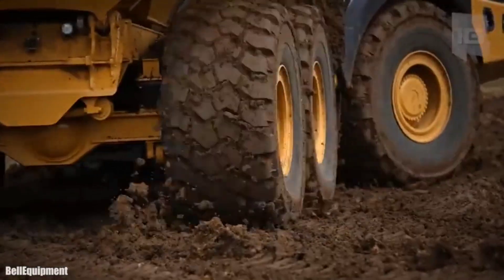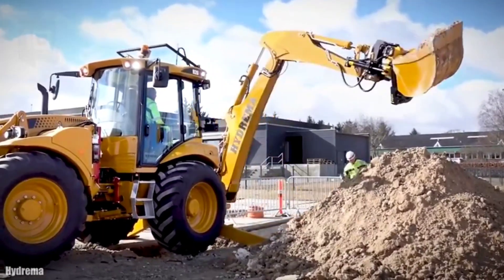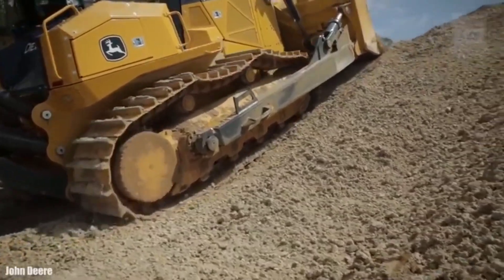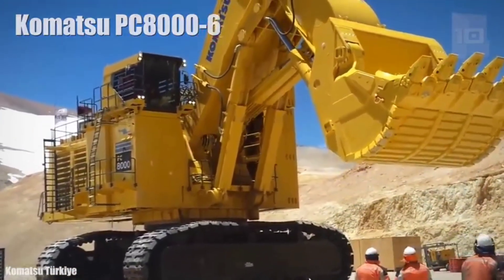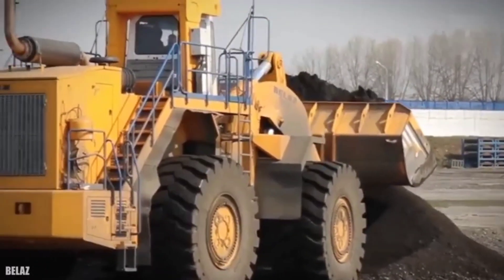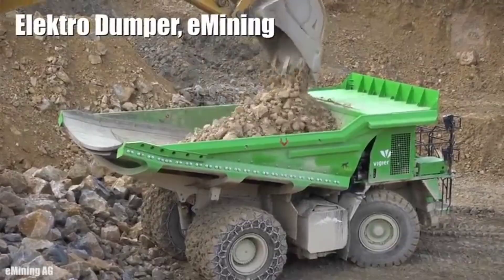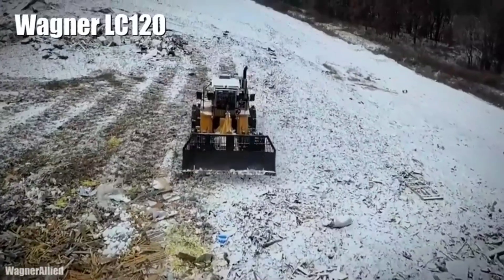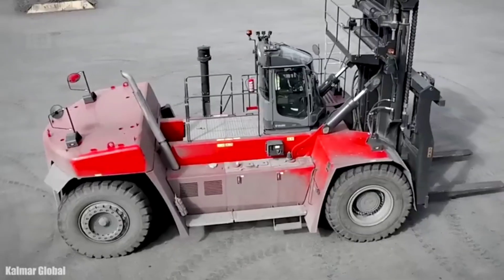kumpulan alat - alat berat terbesar di dunia